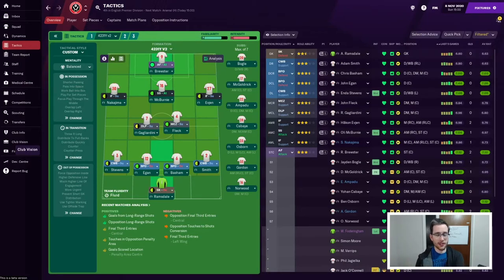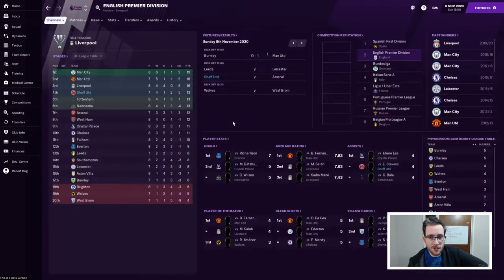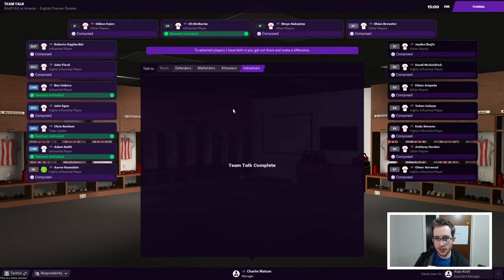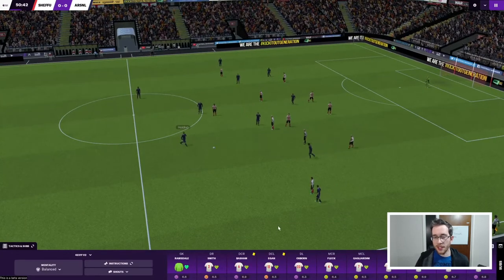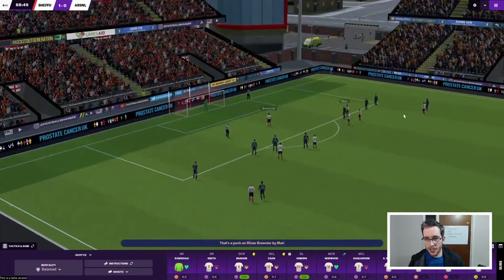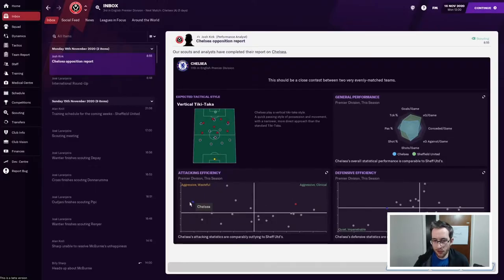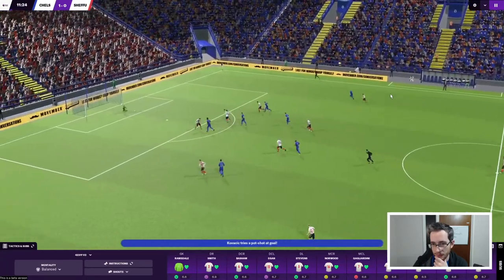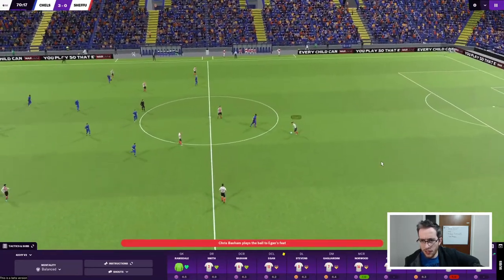Sheffield Utd | #4 - IS THIS A BUG?! | Football Manager 2021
It's an all London episode as we take on Arsenal and Chelsea today. There's some questionable football...